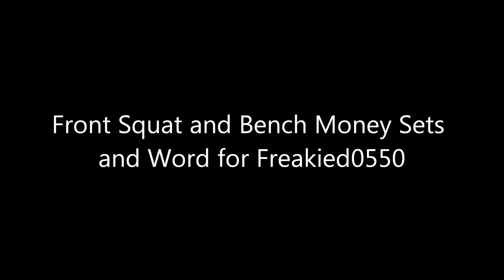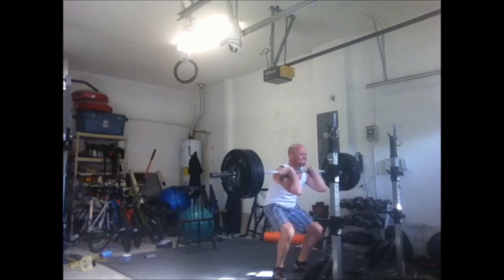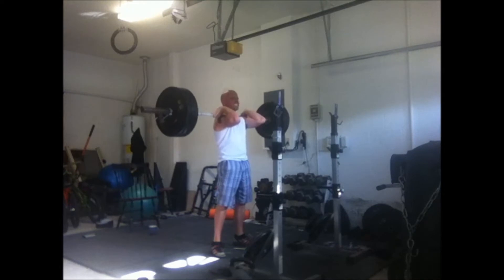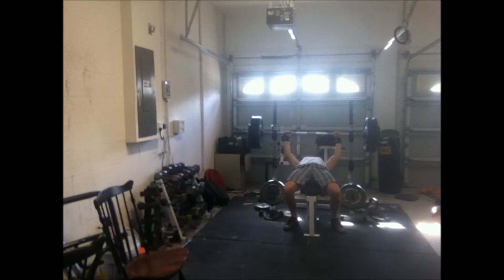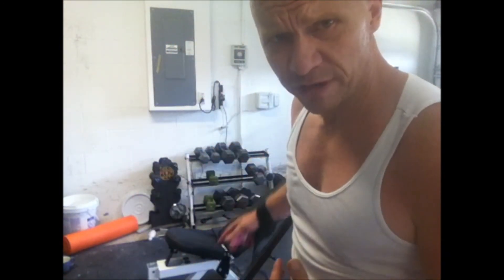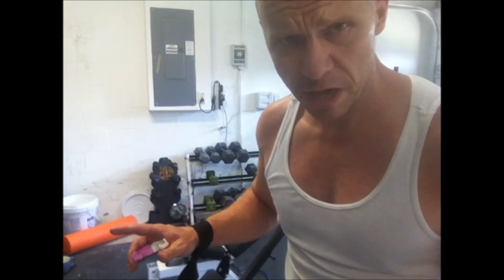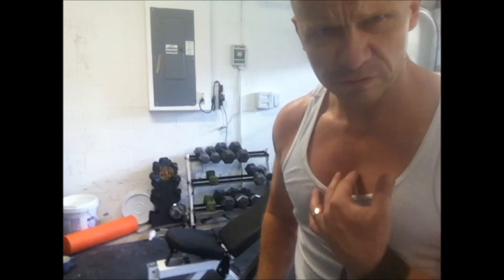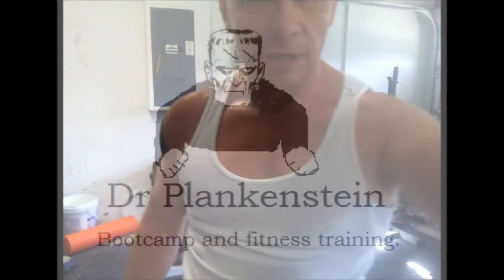Front Squat and Bench Press Moneysets, Word for Freakied0550